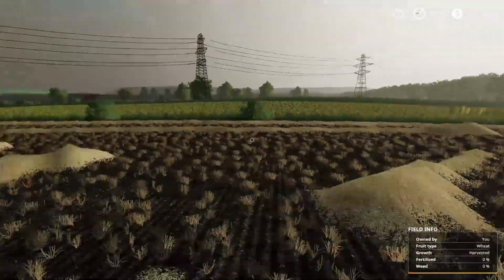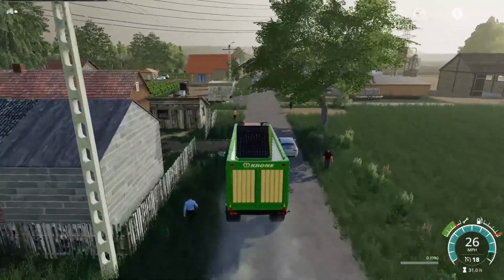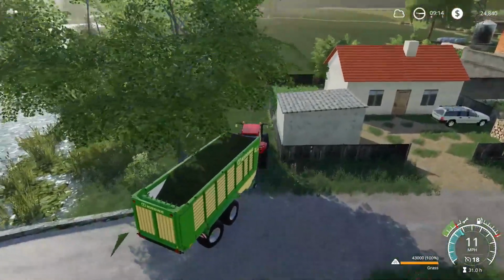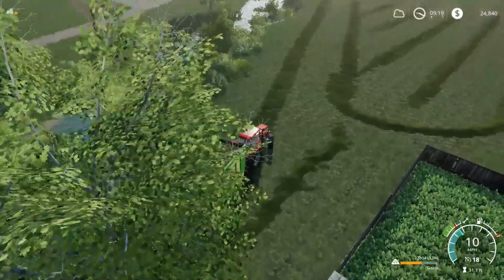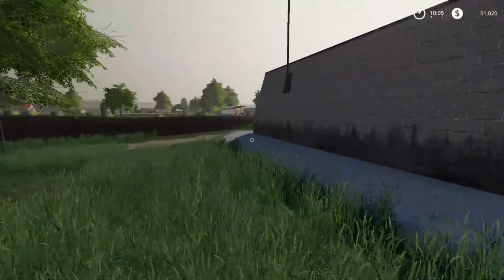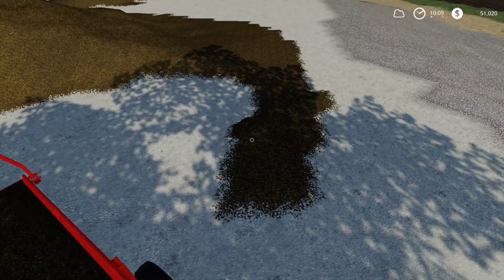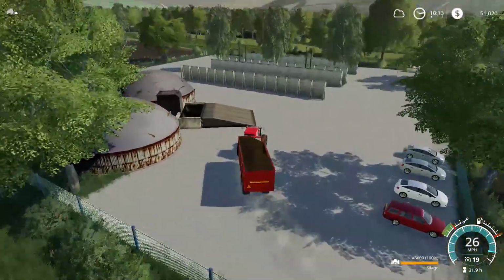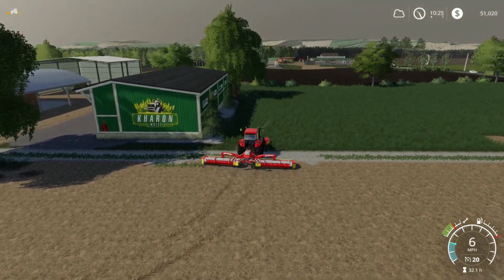Another rainy day! | Starowies | Episode 14 | PS4 | Farming Simulator 19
Our backup has arrived! Mr. Jon joins us for some harvesting and we upgrade some of our smaller/ older equipment :)

   P.C. Setup